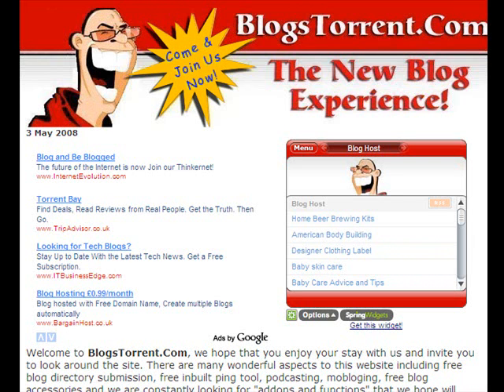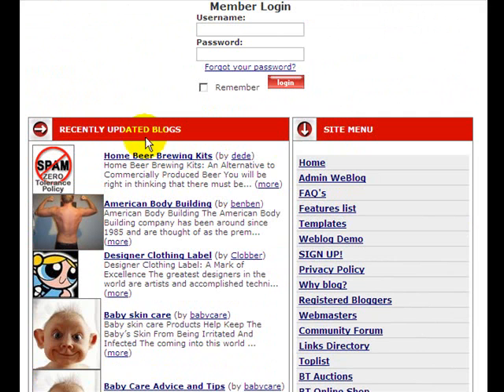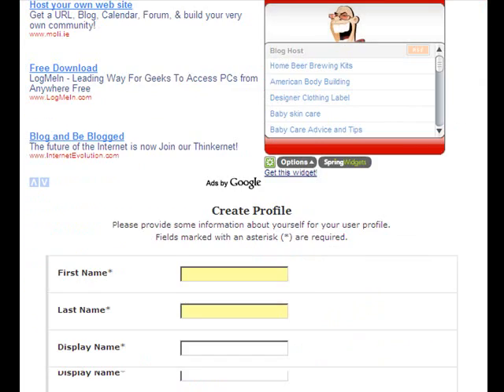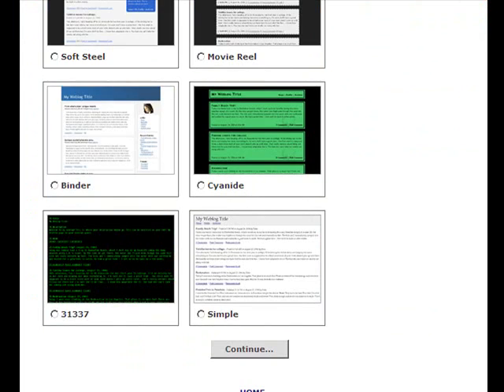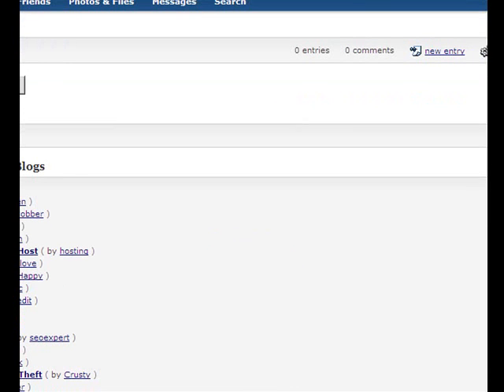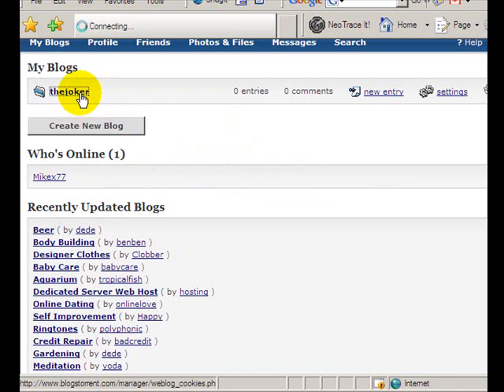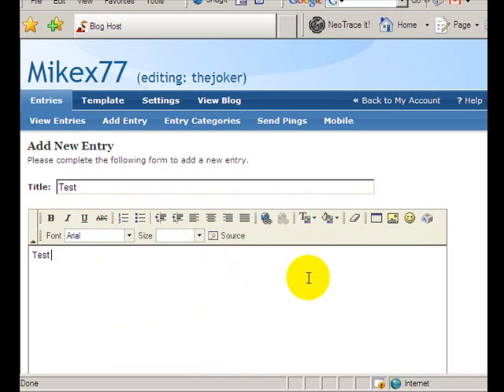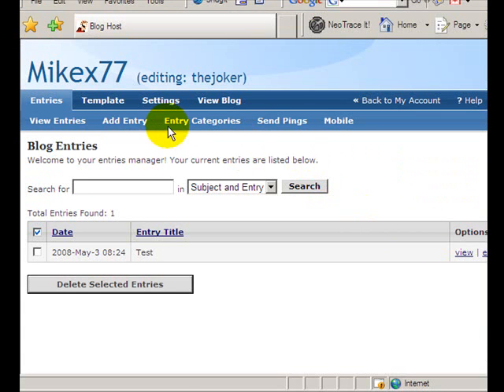Blogstorrent blog demo